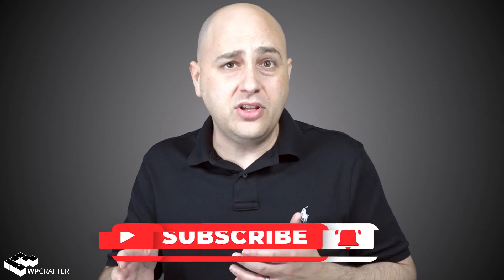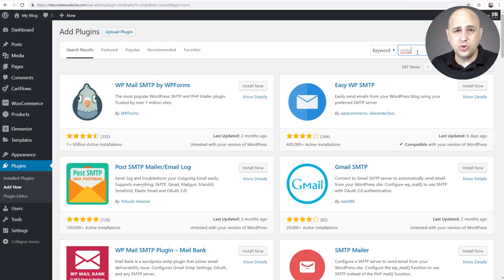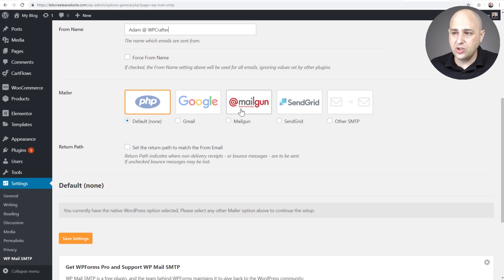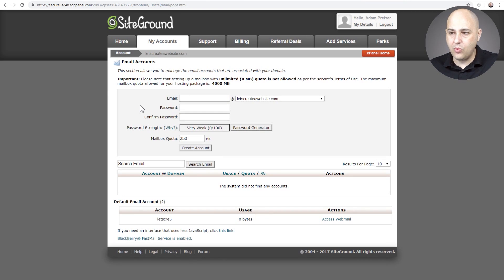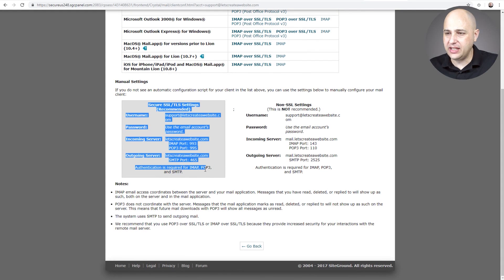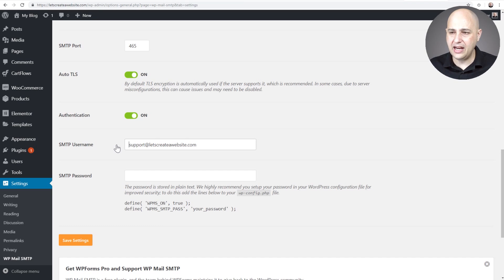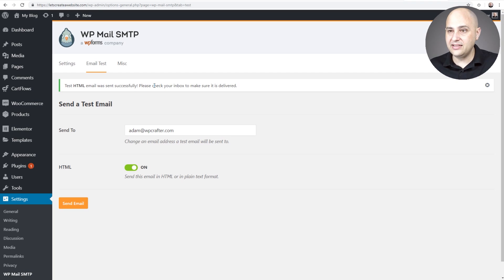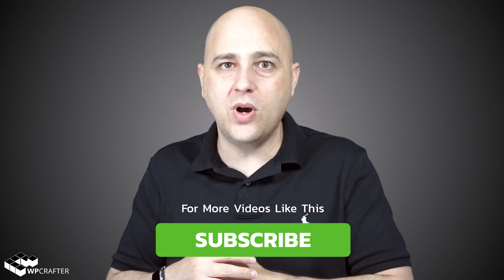How To Setup WordPress SMTP For Sending Emails - Must Watch For All Website Owners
In this tutorial, I'll show you how to configure your WordPress website to send emails that get delivered into the inbox and not the SPAM folder.

It's actually quite easy.

See my 2021 updated version. I found a better way and a better plugin to do all this.